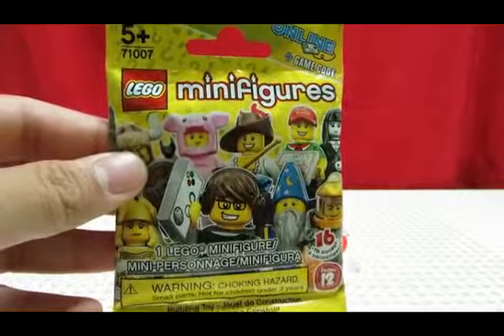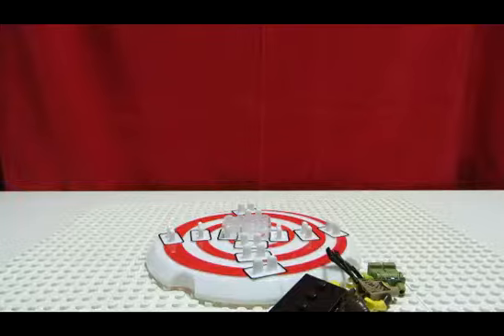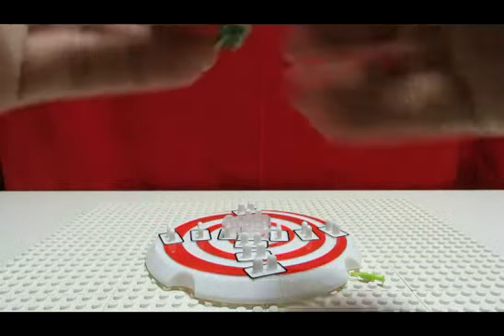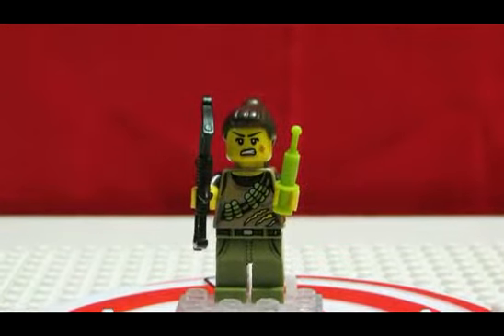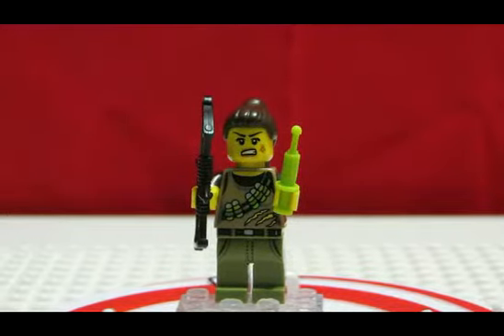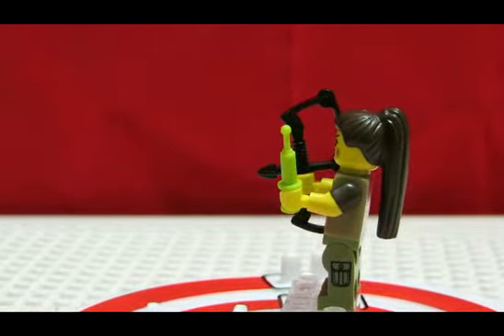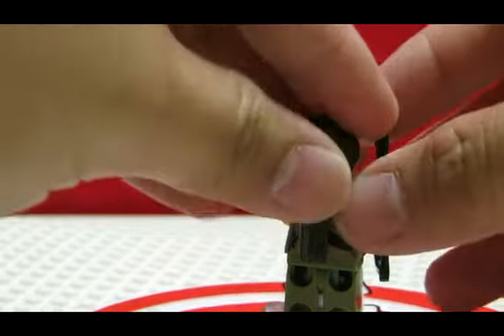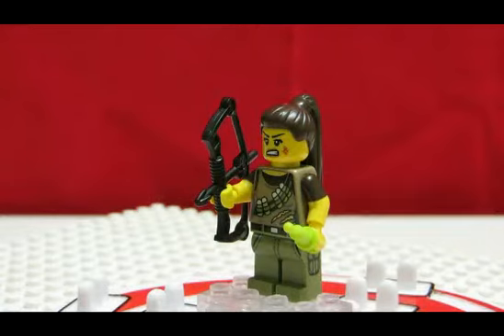LEGO Collectible Minifigures Series 12 Opening #3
I open another LEGO Collectible  Minifigure Series 12 mystery pack!